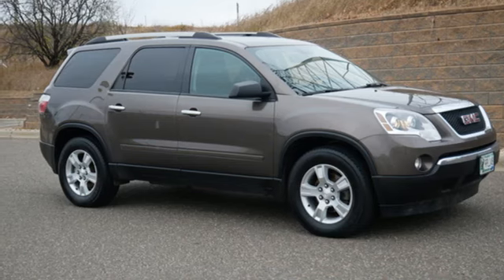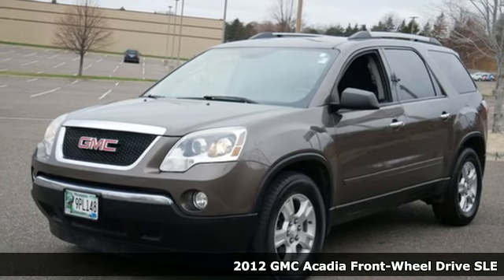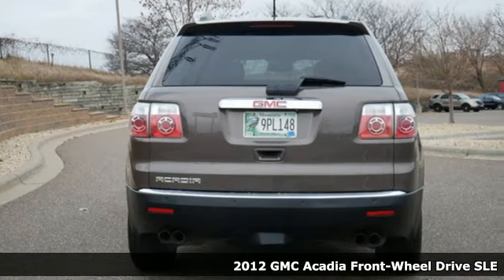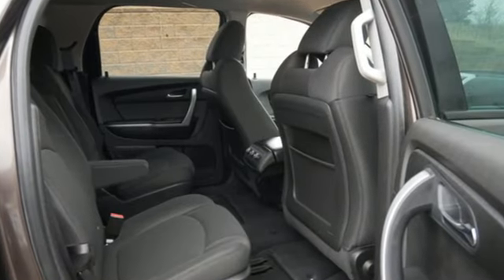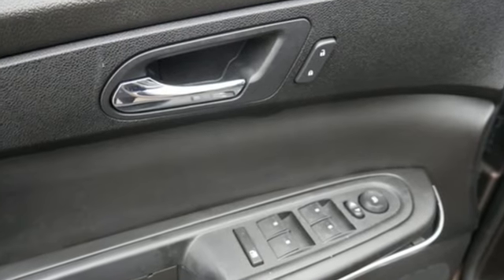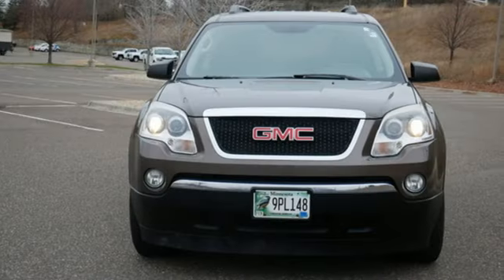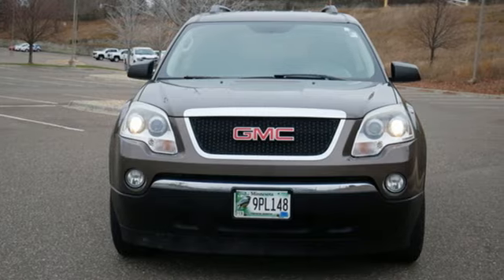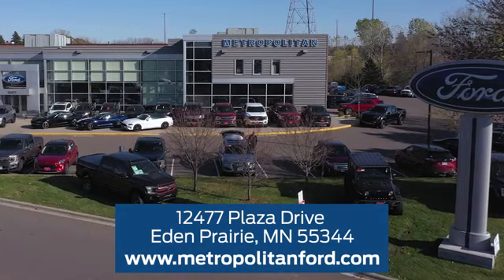Used 2012 GMC Acadia Minneapolis MN Eden Prairie, MN 221328A11 - SOLD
Year: 2012
Make: GMC
Model: Acadia
Trim: FWD 4dr SLE
Engine: 219 L V6 Cylinder Engine Cyl.
Transmission: 6-Speed A/T
Color: MEDIUM BROWN METALLIC
Interior: Ebony
Mileage: 184515
Stock #: 221328A11
VIN: 1GKKRPED7CJ196850
EPA 24 MPG Hwy/17 MPG City! Heated Seats, Third Row Seat, Back-Up Camera, Rear Air, Power Liftgate, Aluminum Wheels, Quad Bucket Seats, TRAILERING EQUIPMENT, AUDIO SYSTEM, AM/FM STEREO WITH MP3 C... ENGINE, 3.6L SIDI V6 CLICK ME! THIS ACADIA IS EQUIPPED WITH PREMIUM FEATURES: TRAILERING EQUIPMENT includes (V08) heavy-duty cooling and (VR2) trailer hitch, SEATS, HEATED DRIVER AND FRONT PASSENGER, ENGINE, 3.6L SIDI V6 (288 hp [214.7 kW] @ 6300 rpm, 270 lb-ft of torque [364.5 N-m] @ 3400 rpm) (STD), TRANSMISSION, 6-SPEED AUTOMATIC, ELECTRONICALLY CONTROLLED with overdrive (STD), AUDIO SYSTEM, AM/FM STEREO WITH MP3 COMPATIBLE CD PLAYER seek-and-scan, digital clock, auto-tone control, Radio Data System (RDS), speed-compensated volume, TheftLock, auxiliary input jack and (UQF) 6-speaker audio system (STD) KEY FEATURES ON THIS ACADIA INCLUDE: Third Row Seat, Quad Bucket Seats, Power Liftgate, Rear Air, Back-Up Camera Rear Spoiler, Keyless Entry, Privacy Glass, Remote Trunk Release, Steering Wheel Controls. GMC SLE with Medium Brown Metallic exterior and Ebony interior features a V6 Cylinder Engine with 288 HP at 6300 RPM*. YOU WANT BEST IN CLASS? YOU GOT IT: Unmatched Cargo Volume in its Class. With 24.1 cubic feet of space behind the 3rd row, the Acadia can accommodate the equivalent of 4 carry-on suitcases and 2 sets of golf clubs. This dwarfs the competition from the Ford Explorer, Ford Flex, Dodge Durango, Honda Pilot and Toyota Highlander. In fact, Acadia has more space than you'll find in many full-size SUVs. More Overall Passenger Volume than the Explorer, Durango and Highlander. More Cruising City and Highway miles than Explorer and Flex. Great Gas Mileage: 24 MPG Hwy. Pricing analysis performed on 11/7/2022. Horsepower calculations based on trim engine configuration. Fuel economy calculations based on original manufacturer data for trim engine configuration. Please confirm the accuracy of the included equipment by calling us prior to purchase.

Address:
12477 Plaza Drive